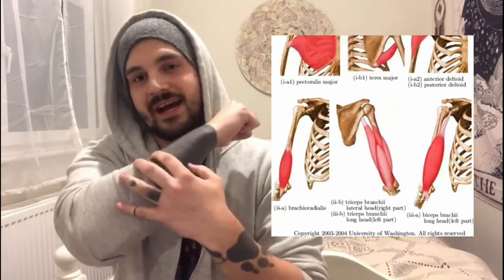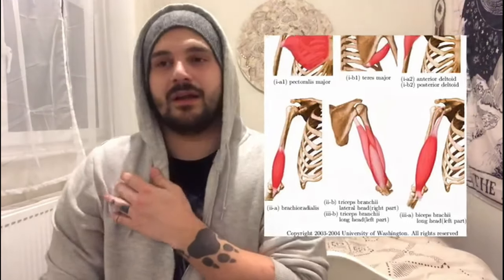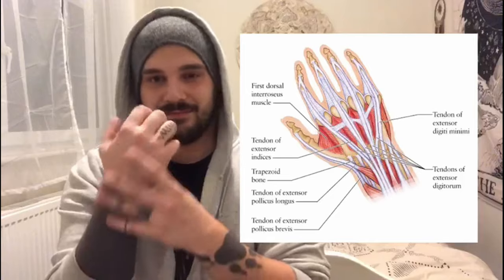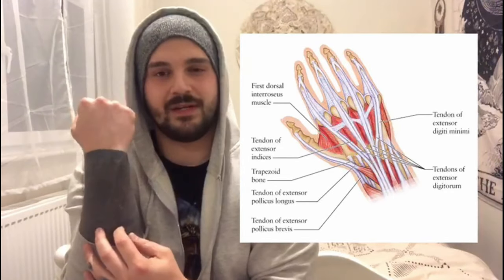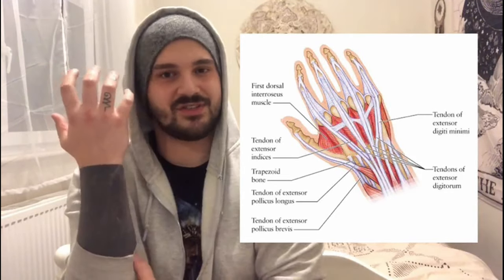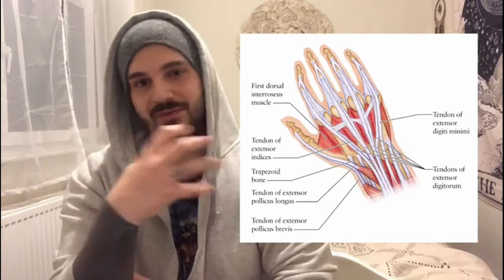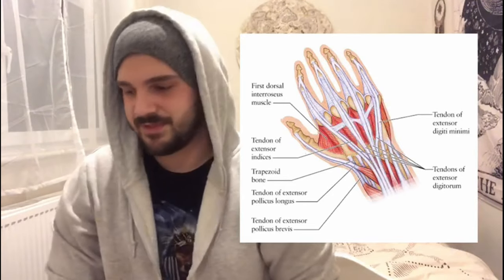TheoryCraft Mini Episode - Wolverine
First mini episode hosted by Jack discussing how wolverine operates his claws.

Drop us a comment on any ideas you think we should talk about next!